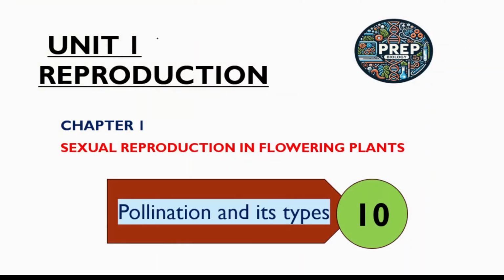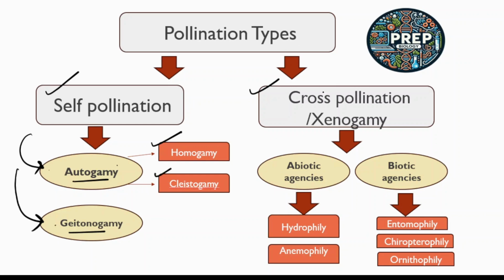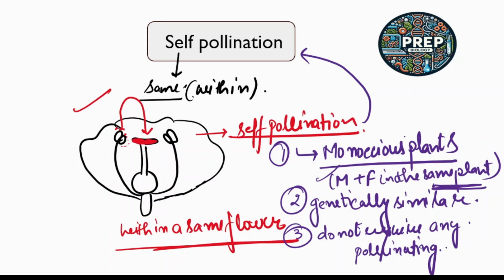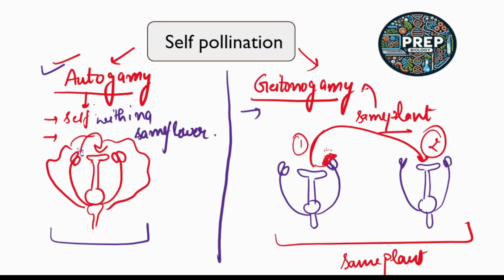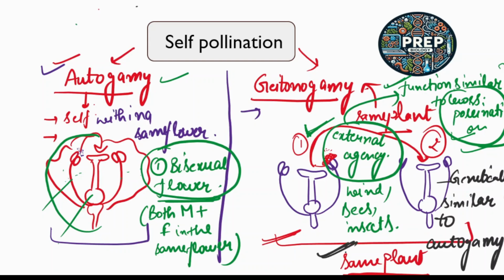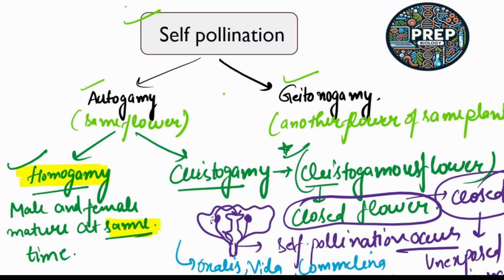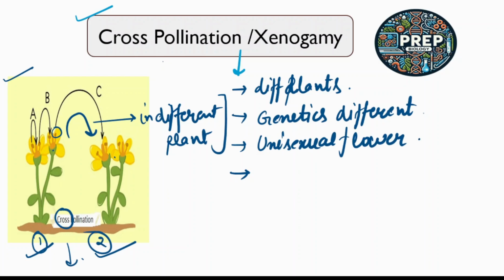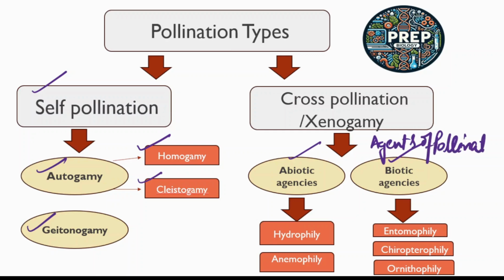Pollination and its types | Autogamy | Geitonogamy | Class 12th Biology | Ch - 1 | Lec - 10 (EN)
This lecture covers the Chapter 1 of Class 12th Biology. In this lecture we'll learn about the Process of Pollination and its different types ( Self Pollination, Cross Pollination/Xenogamy, Autogamy, Geitonogamy.